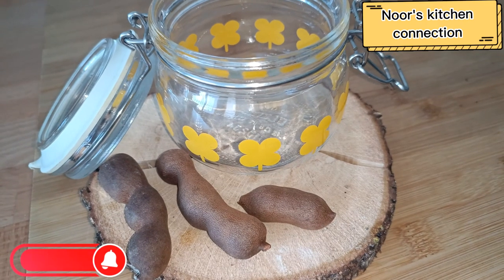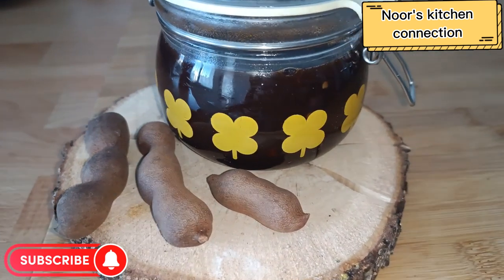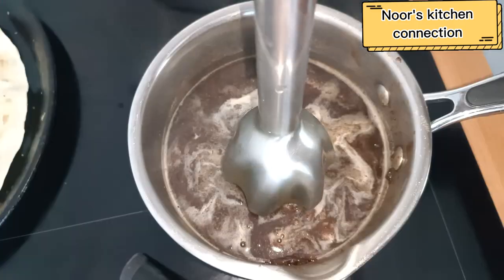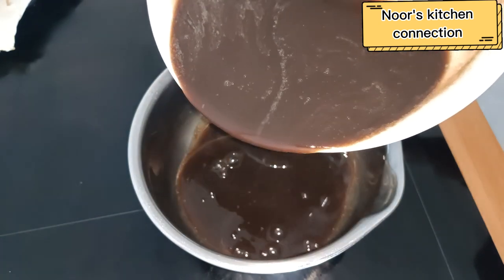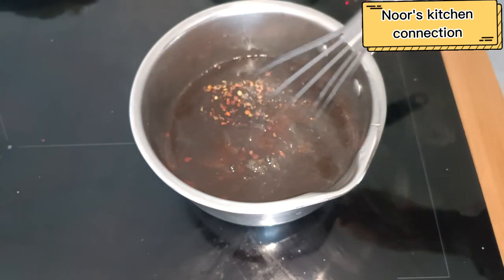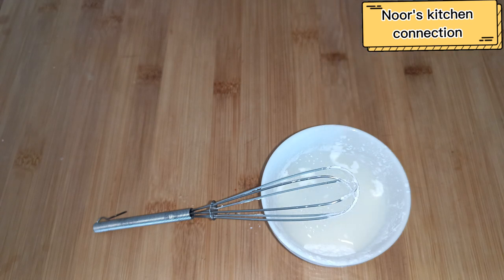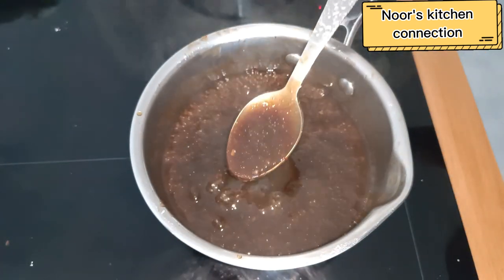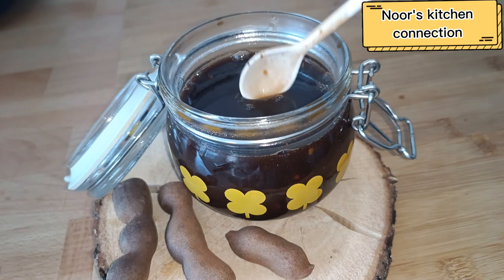imlikikhattimeethichutney imlichutneyrecipe noorskitchenconnection tarmarindsauce iftarspecial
Sharing a very delicious

Ingredients :

100 g IMLI/Tarmarind
3-4 Tablespoon Brown sugar
1 teaspoon salt or to taste
1/2 red chilli flakes
1 teaspoon red chilli powder
2 Tablespoon cornflour
3-4 cup water